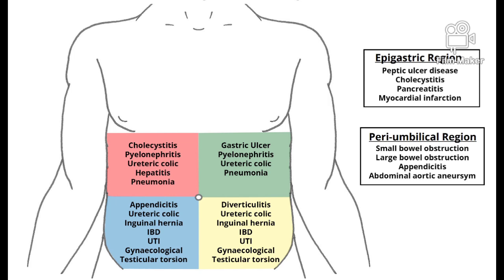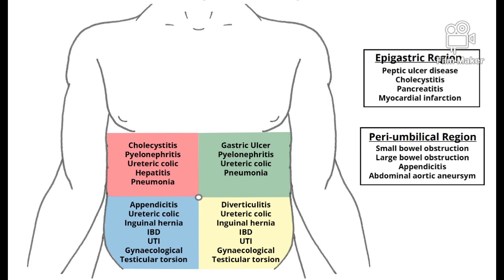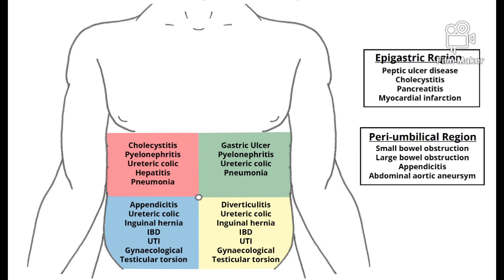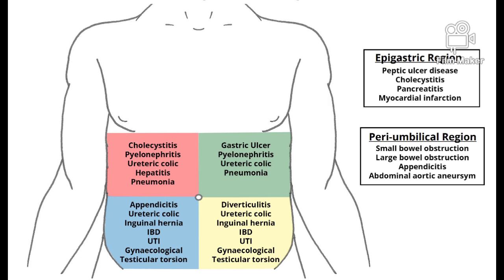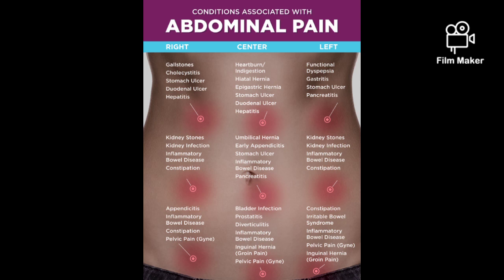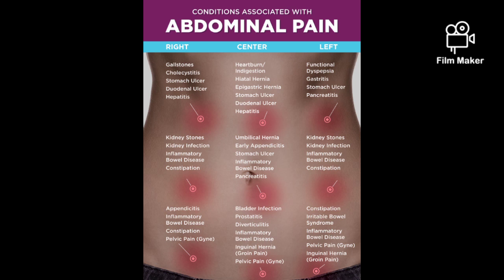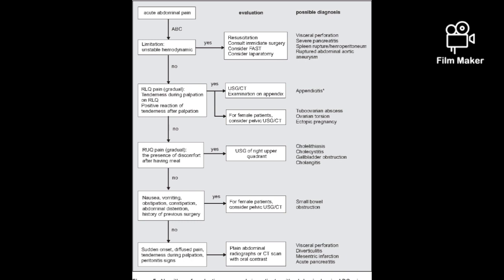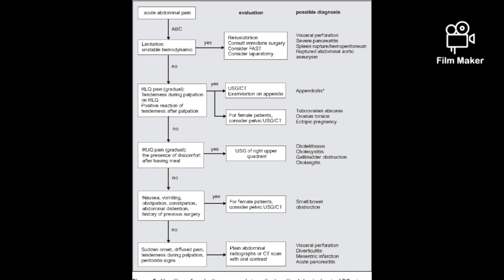approach to abdominal pain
a simple approach to acute abdominal pain
Dr.Amira Shouman.